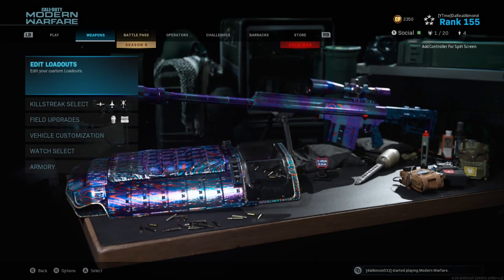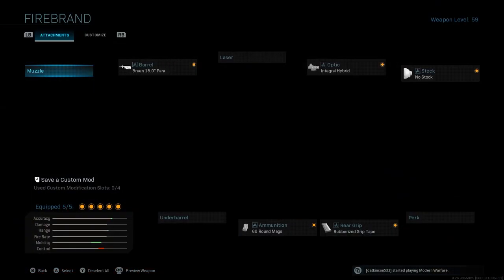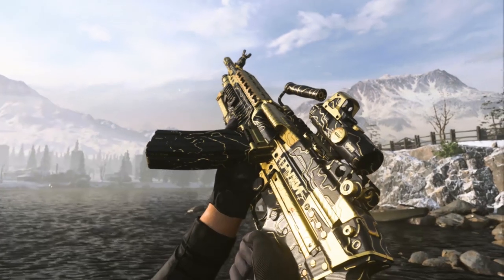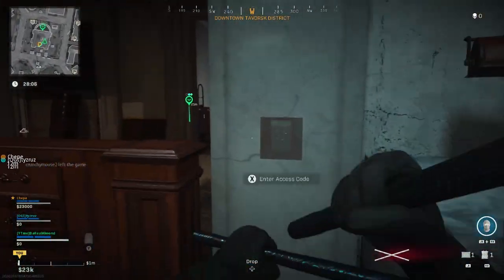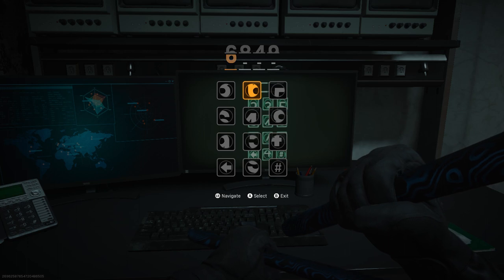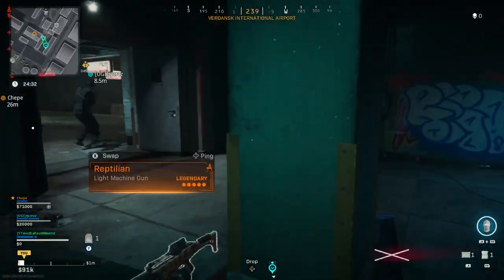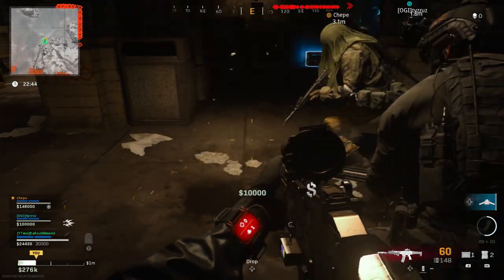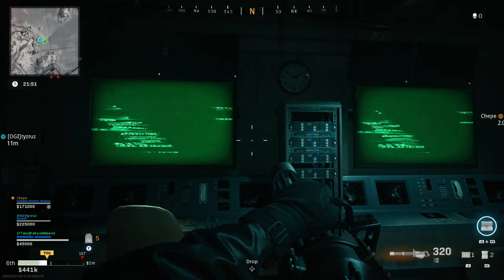*Secret* Subway Station Easter Egg Guide (Bruen Blueprint) - (Call Of Duty Modern Warfare Season 6)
▶ Xbox Gamertag: DaRealAlmond

♬ Music ♬
➞Title: [FREE NO COPYRIGHT] " Ultra | Trap Type Beat/Rap Instrumental